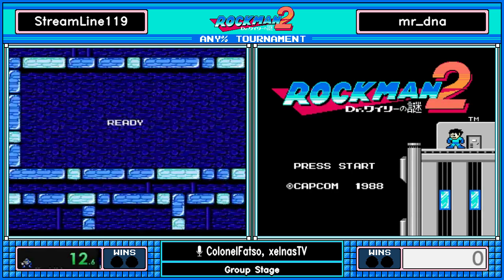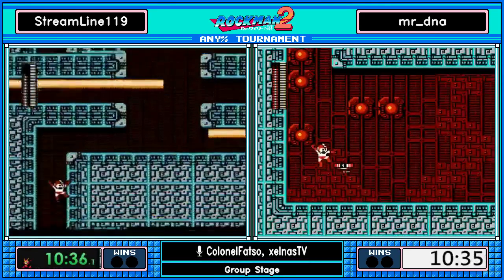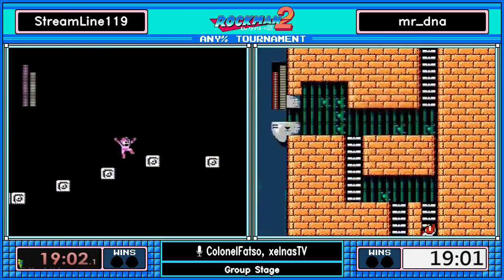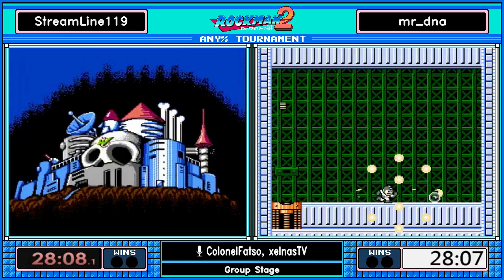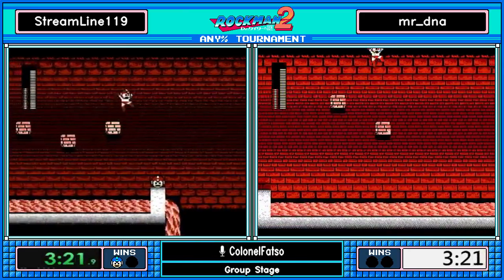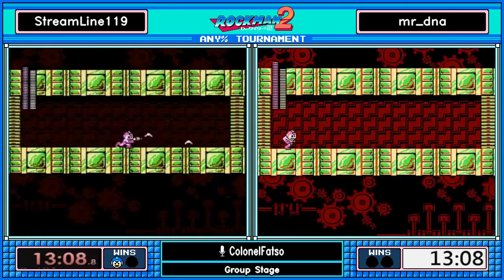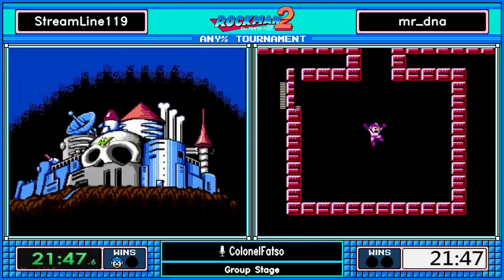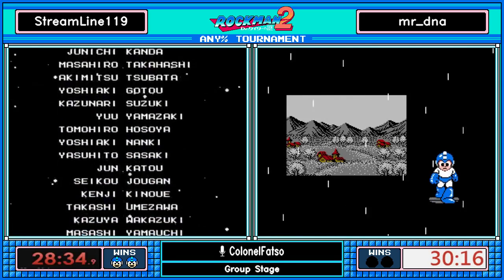StreamLine119 vs mr_dna. RM2 Any% Tournament 2018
Rockman 2 Any% Tournament 2018